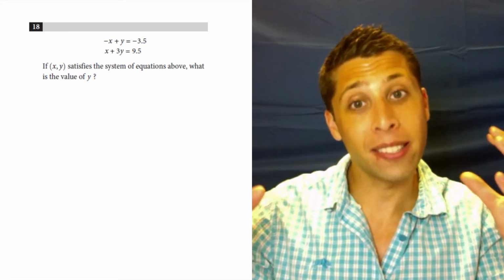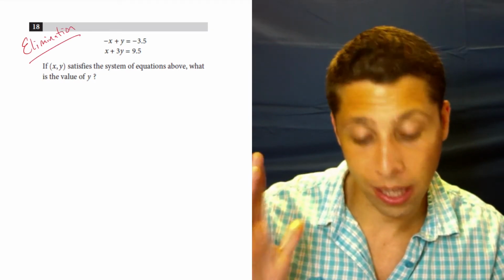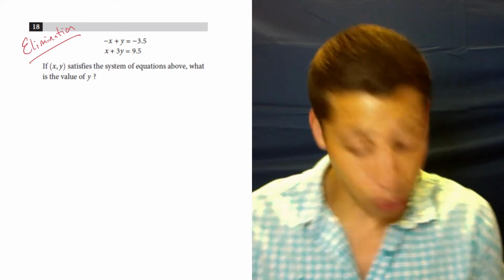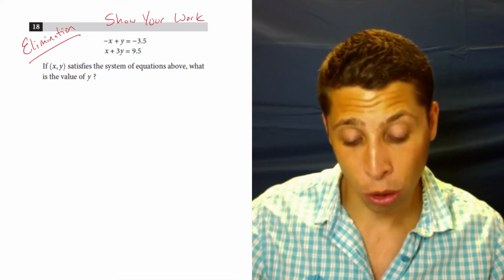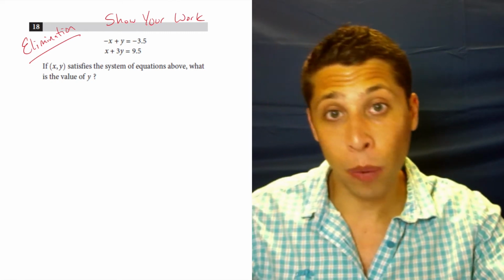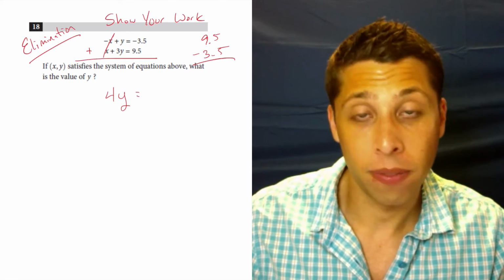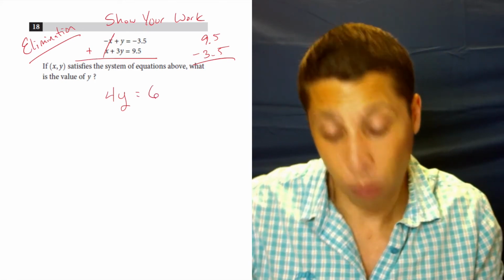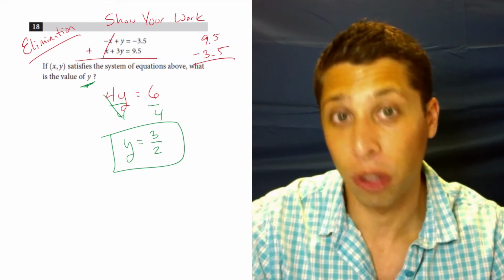SAT Test 8, Section 3, Question 18